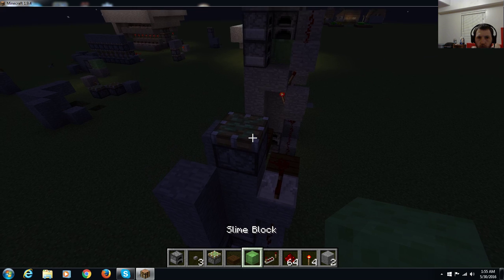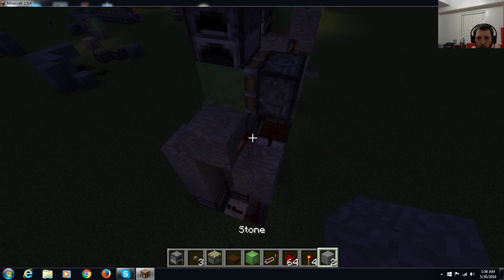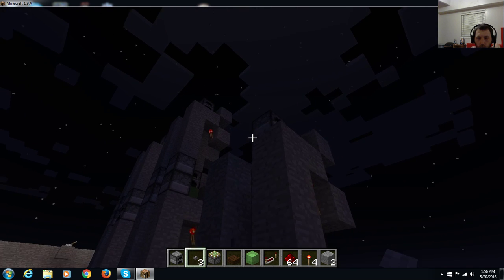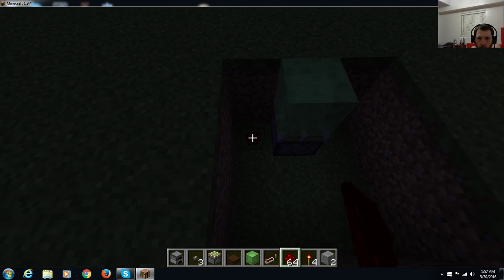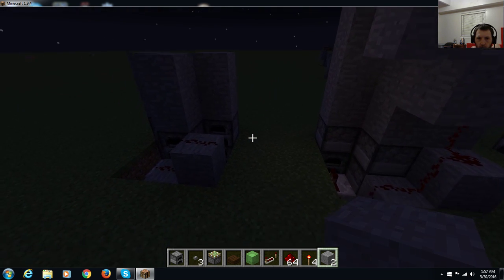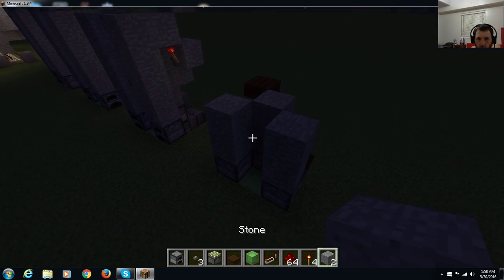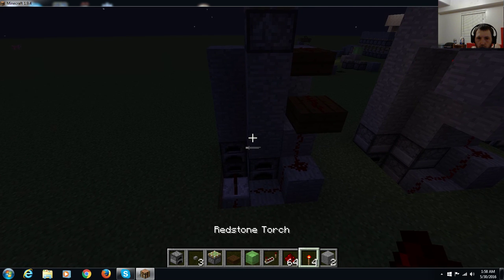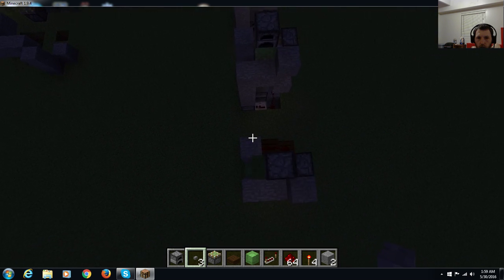Minecraft: Simple Slime Block Elevator PC Fix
The credit for the design goes to Fed X Gaming. I just tweaked it so that it will work on the PC version. If you haven't seen his video, this will basically be a guide to how to build a simple slime block elevator in minecraft!

This is the video for Fed X Gaming's simple slime block elevator tutorial.